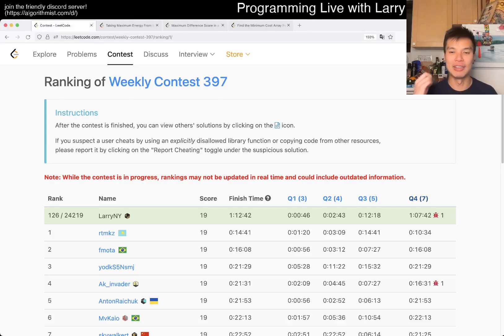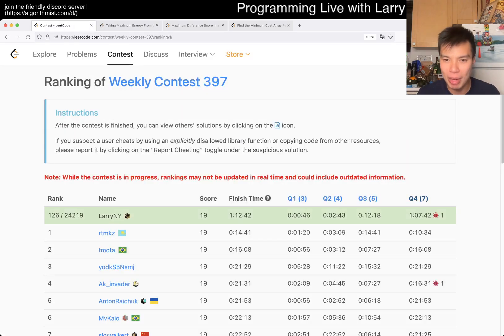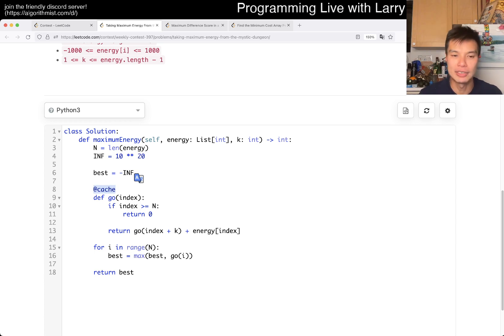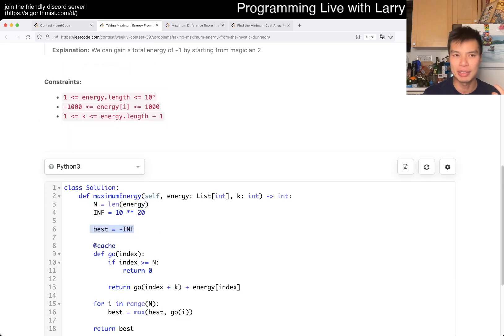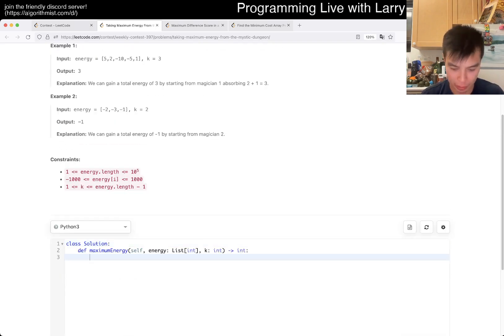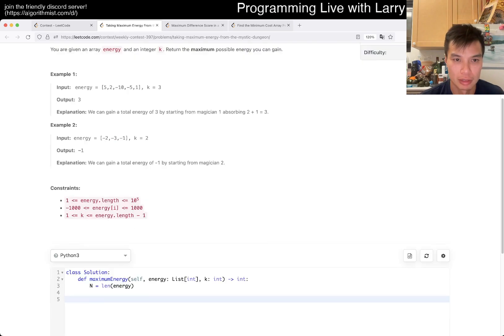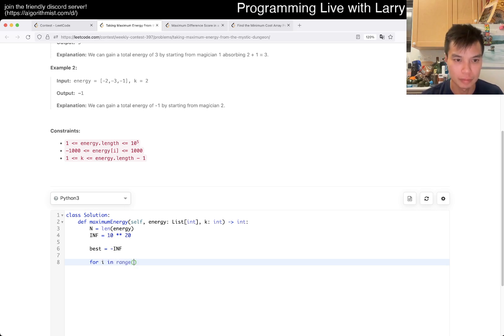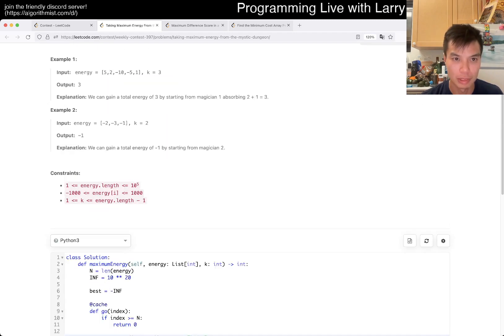3147. Taking Maximum Energy From the Mystic Dungeon (Leetcode Medium)